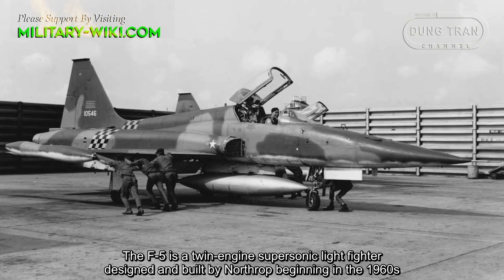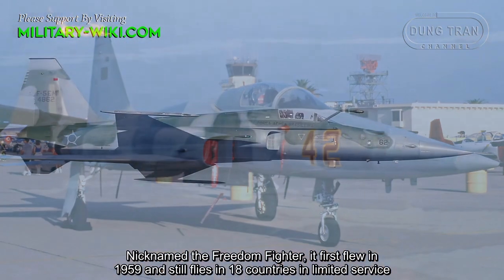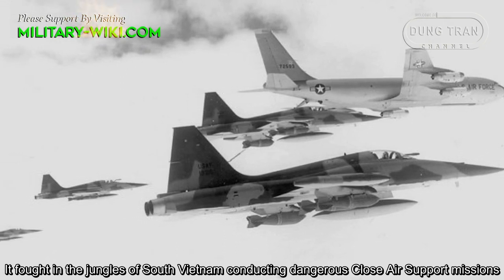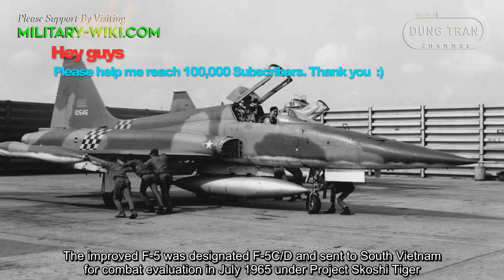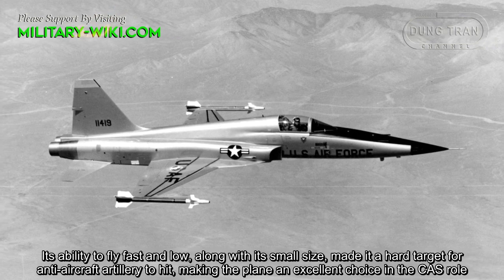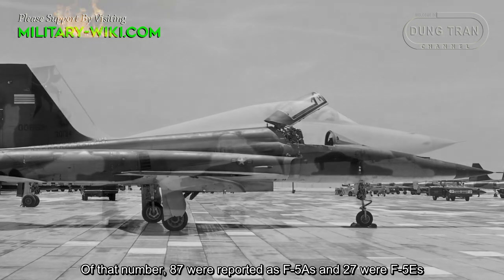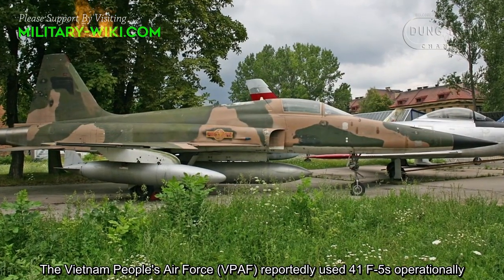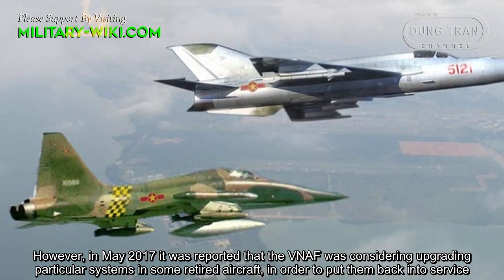How effective was the Northrop F-5 in the Vietnam War?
The F-5 is a twin-engine supersonic light fighter designed and built by Northrop beginning in the 1960s. The Freedoms fought in the Vietnam War from about 1966, serving in the 3rd Tactical Fighter Wing.